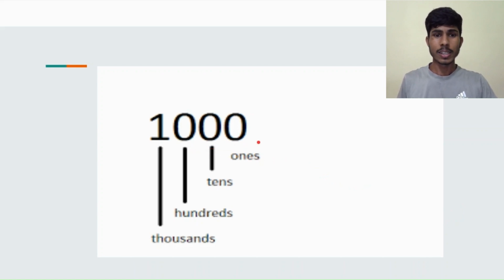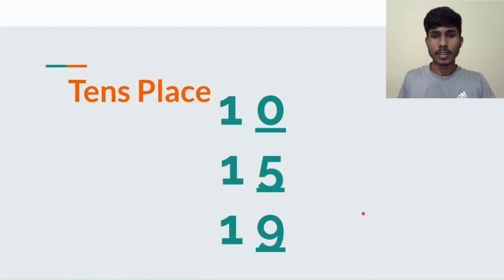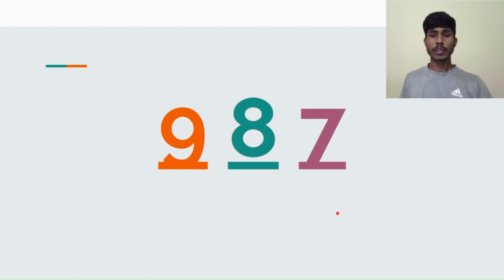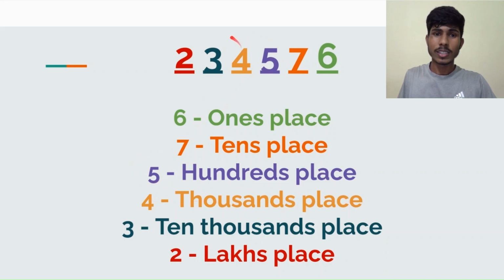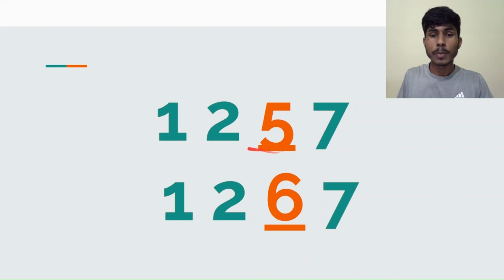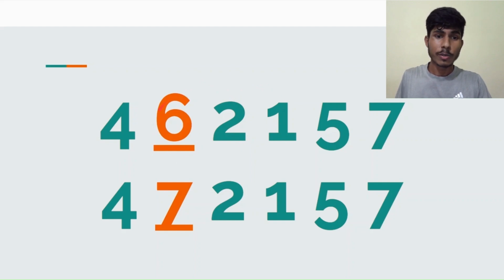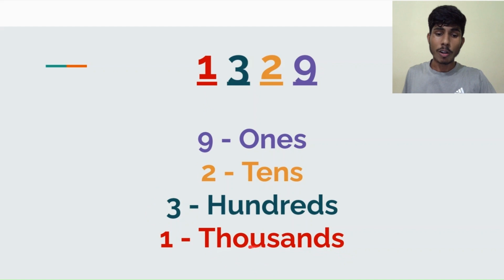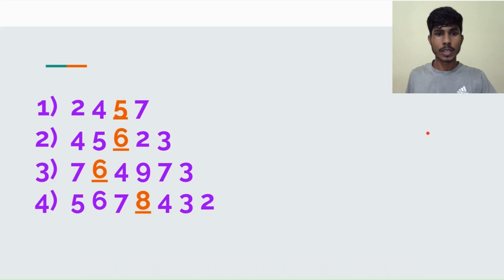Understanding Place Value: Breaking Down Ones, Tens, and Hundreds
In this video, we break down the concept of place value and explain how the ones, tens, and hundreds places work in numbers. This is an essential math skill for beginners and learners who want to understand how each digit contributes to the overall value of a number. Whether you're just starting out with basic math or need a refresher, this video will help you grasp the concept of place value in a simple, easy-to-follow way.

By the end of this video, you’ll:
Understand how place value works for ones, tens, and hundreds.
Learn how to read and write numbers using place value.
Strengthen your foundational math skills.